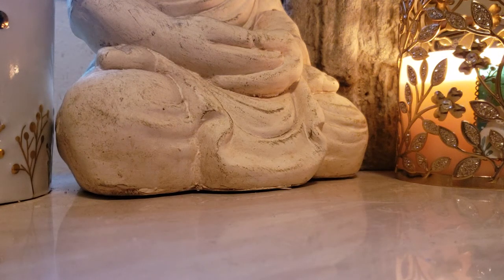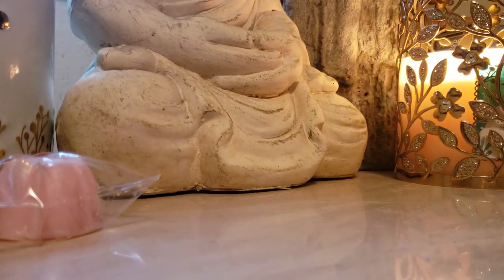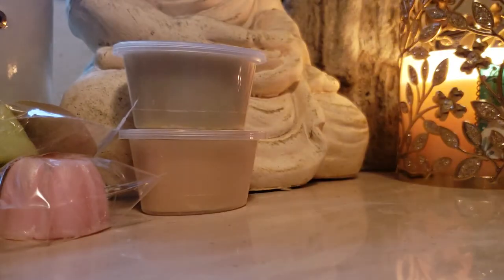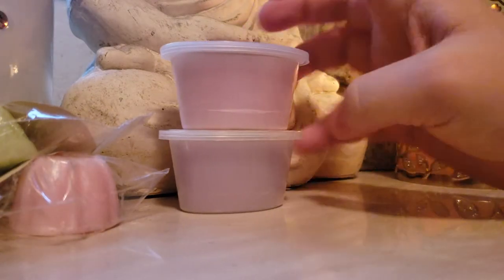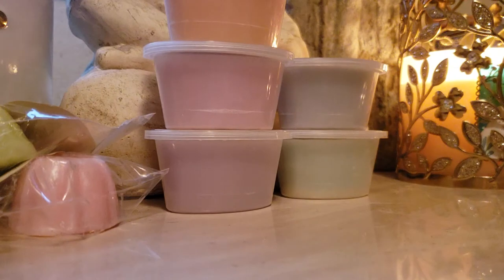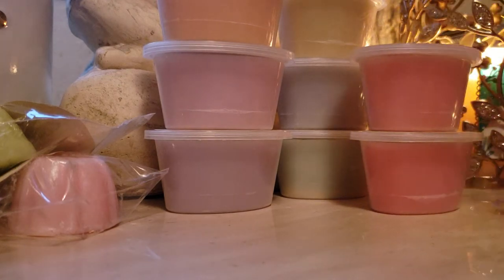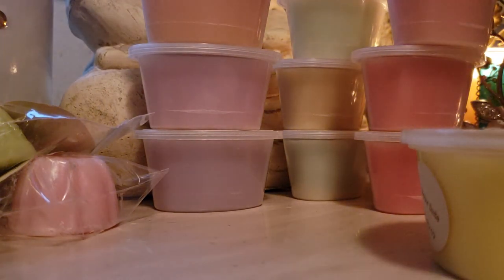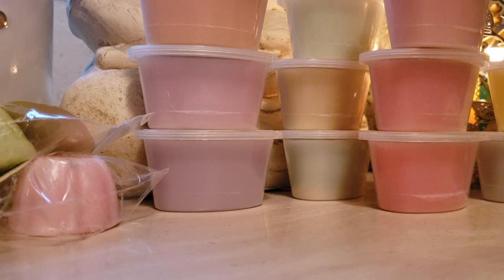Destination wax haul: Jan 2019❤